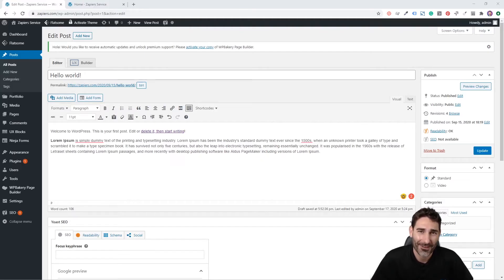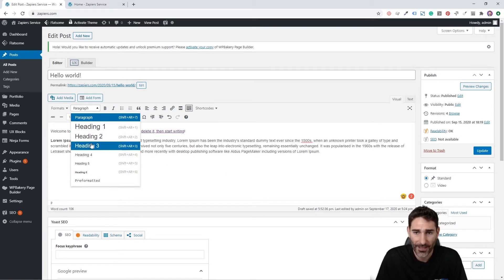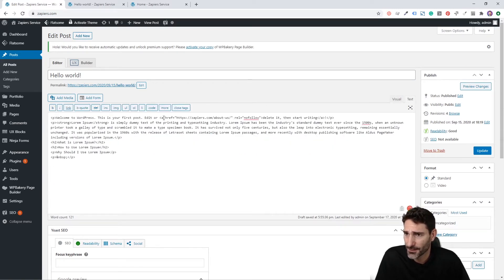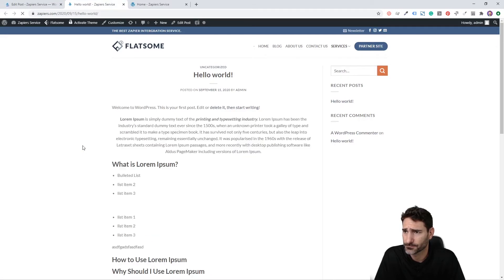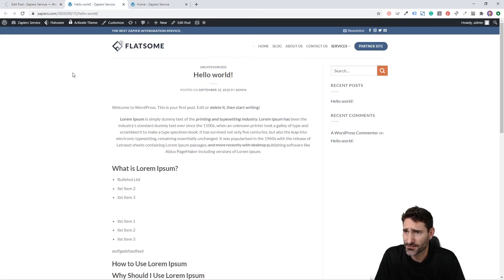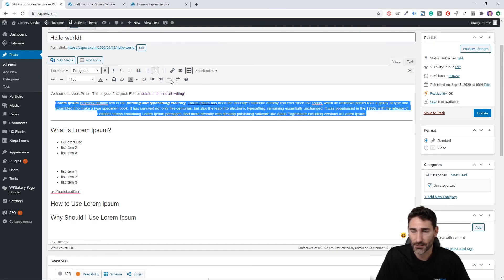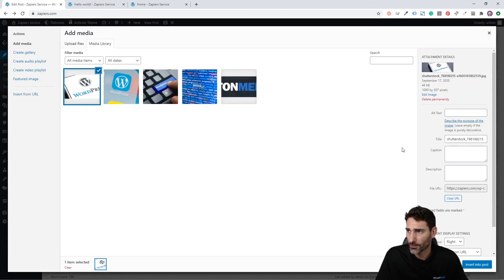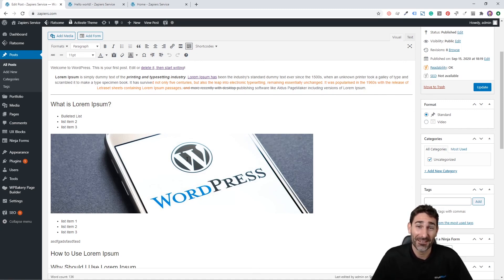WordPress WYSIWYG Editor for Beginners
New to WordPress?

In this video, I will show you how to use the WYSIWYG editor in WordPress to format your posts.

Follow me for more WordPress tutorials, guides, and how-tos.